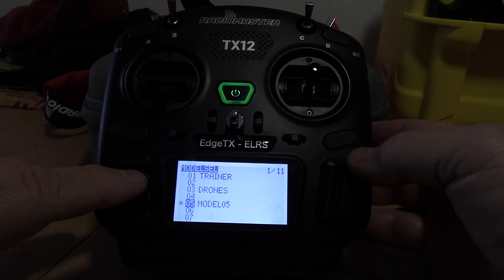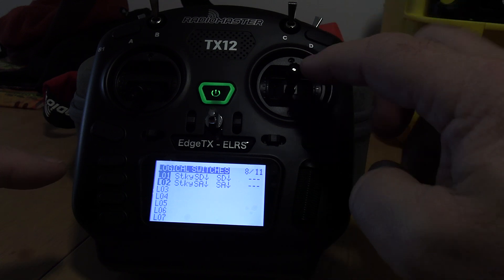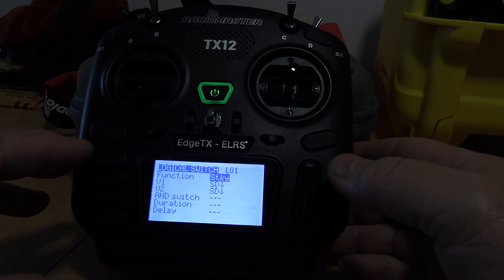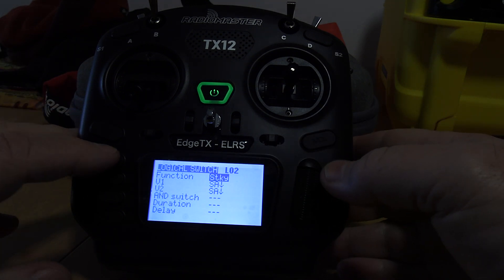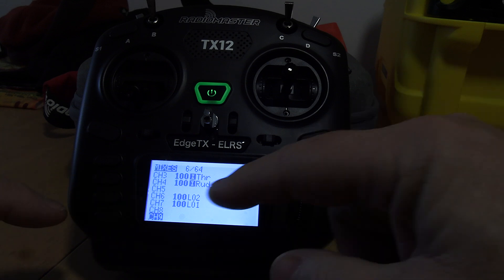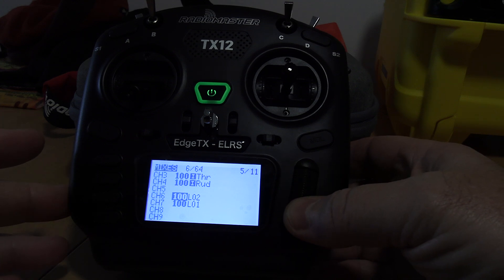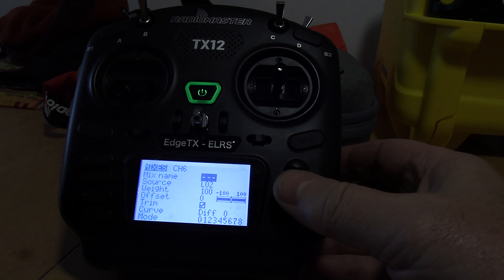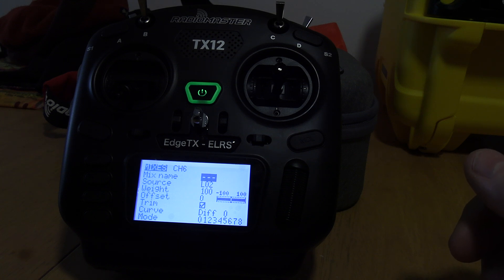Radiomaster Boxer and TX12 momentary switch to toggle switch programming.